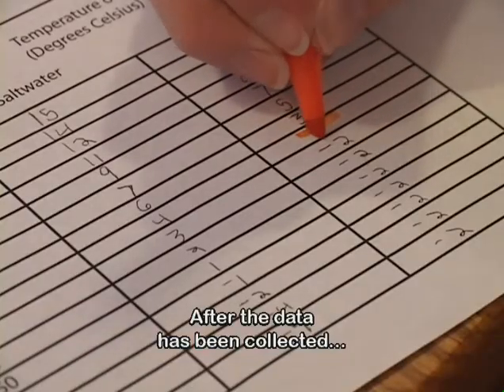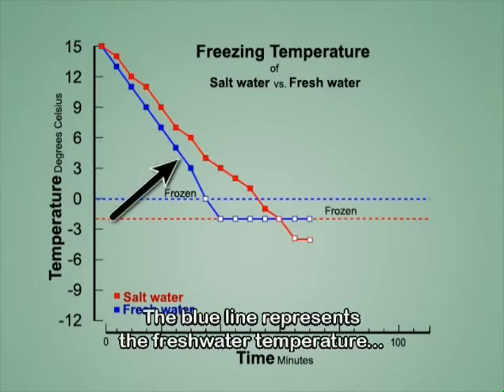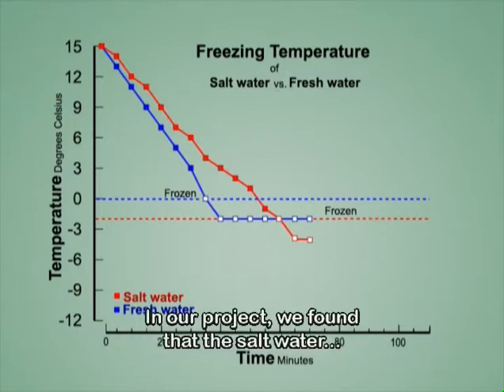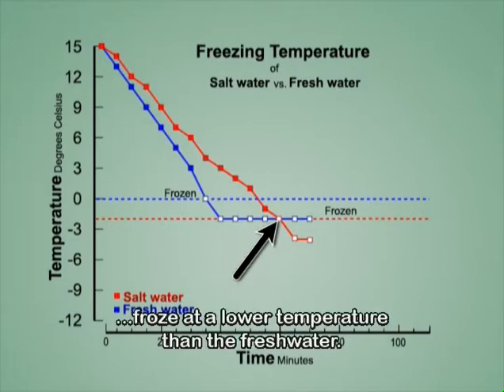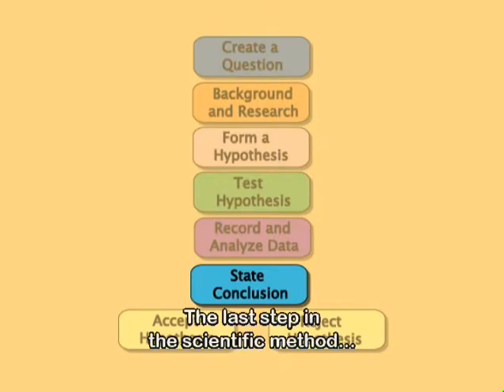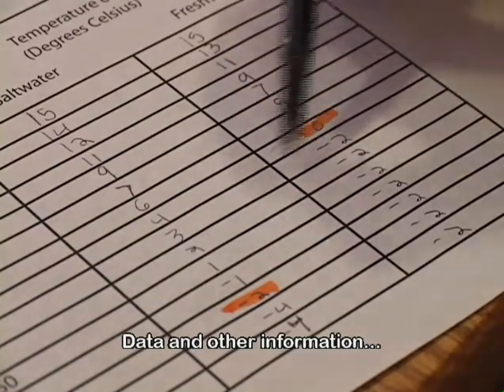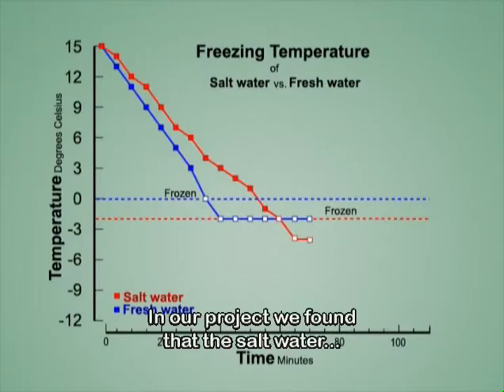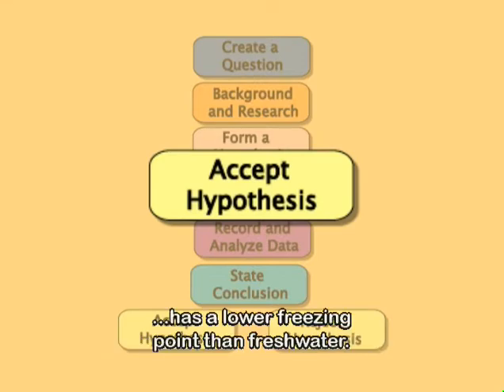Scientific Method 14M EN